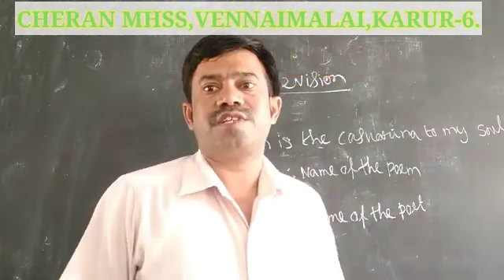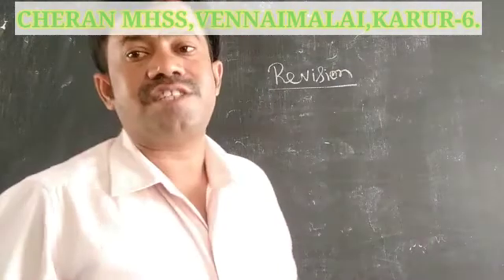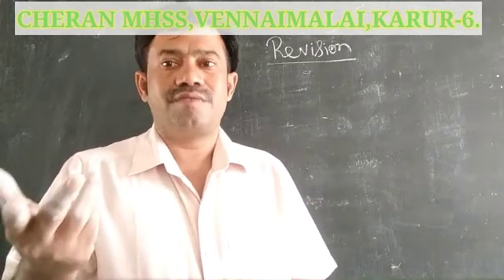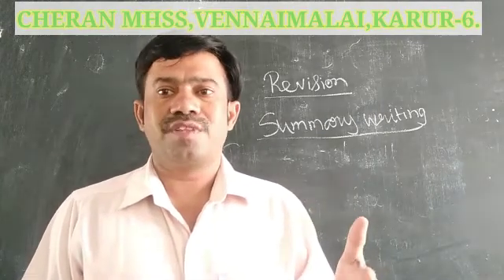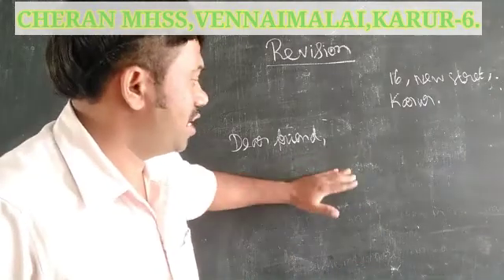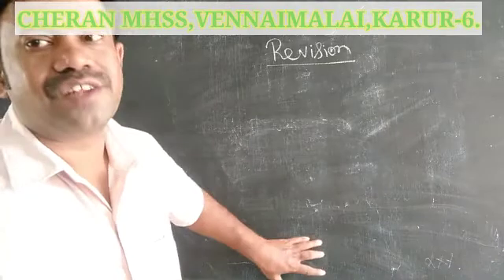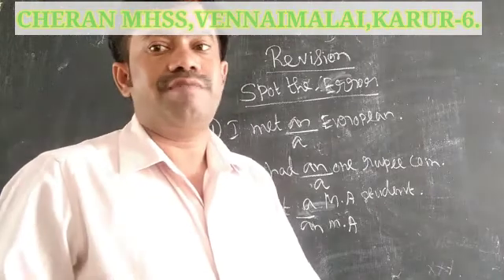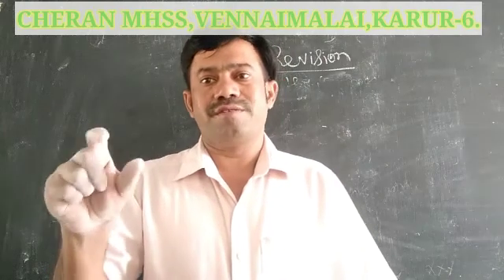XII ENGLISH REVISION VIDEO-2